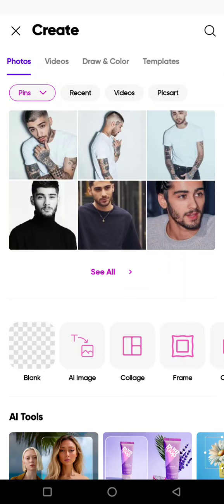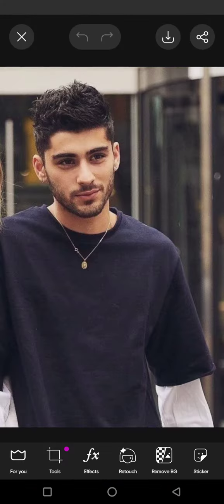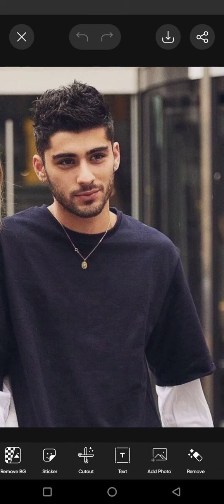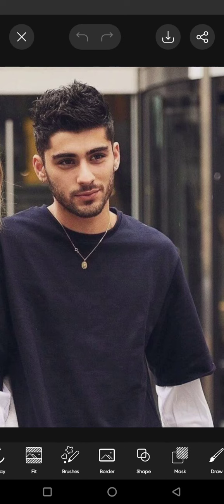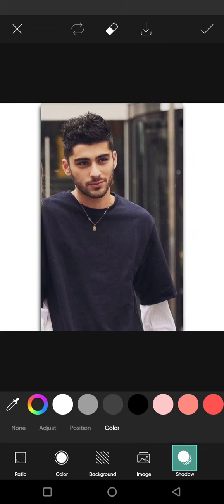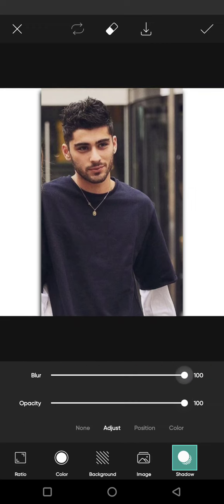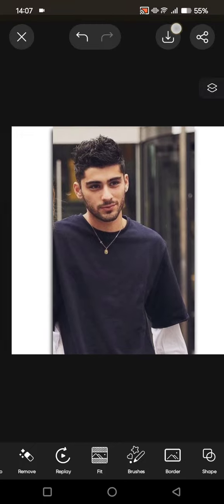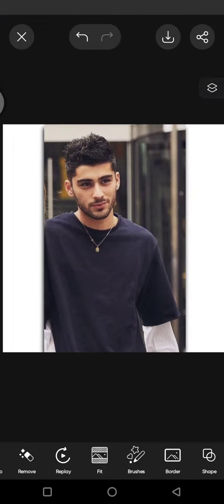🔥 FAST: How to Add White Border with Shadow | Picsart Editing | 3 Minutes Tutorials | Full Guide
Learn how to easily add a white border with shadow on Picsart